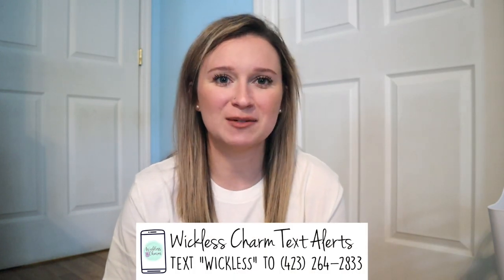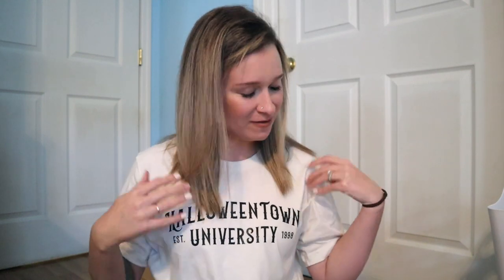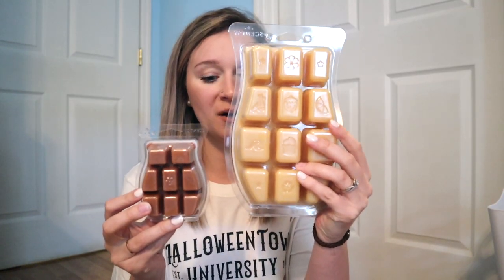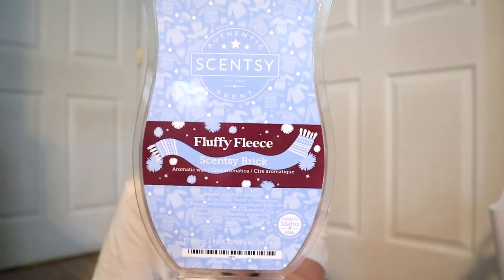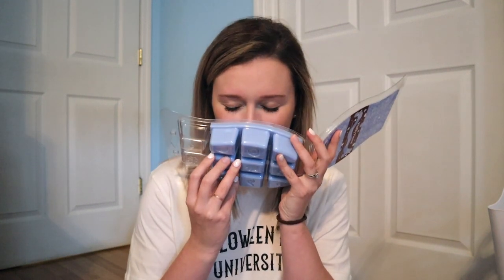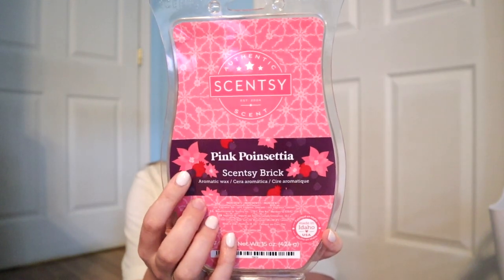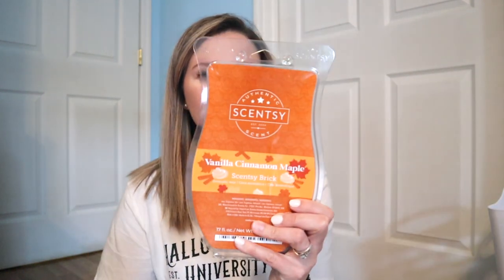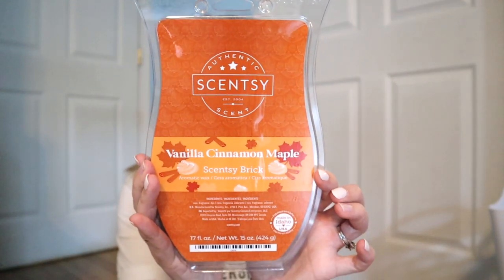Holiday BRICKS! Scentsy 2021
Hey guys!

Oh my lanta. Holiday Bricks are coming on Oct 25th! I was so happy that Scentsy gave consultants early access to these. Now I will be able to make samples for my VIPs and Charm Crates! I love these five bricks. Which ones are you excited for?

* Fluffy Fleece - Black currant and cozy musk bundle up beneath a blanket of heliotrope.

* Pink Poinsettia - Crisp plum and blackberry celebrate the season with a burst of pomegranate.

* Spiced Eggnog - Ground clove simmers in a festive blend of buttered rum and creamy eggnog.

* Sweet Orange Pomander - Sparkling clove and cinnamon stick adorn sweet orange in a dazzling display.

* Vanilla Cinnamon MapleCinnamon stick warms buttery maple atop a mountain of whipped sweet cream.

Bricks will be 1 for $24 or 2 for $40. All available while supplies last. Preorder with me here

Support my friends new business!

xoxo
ang